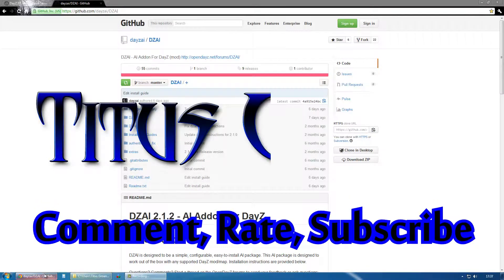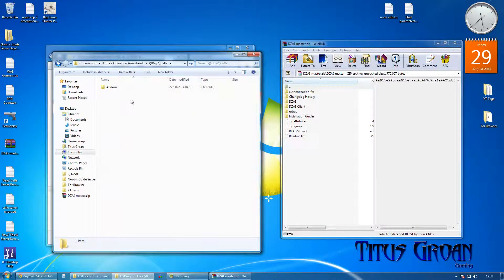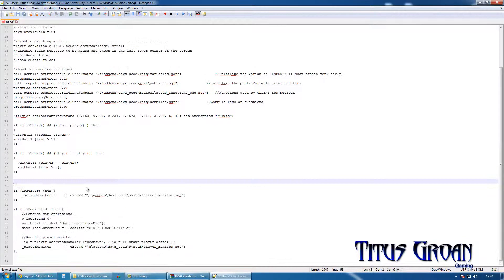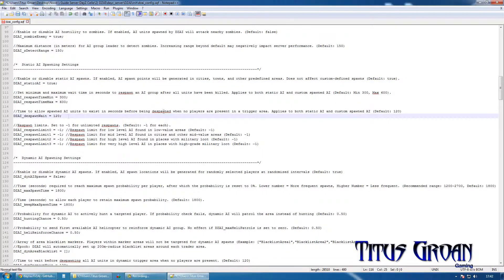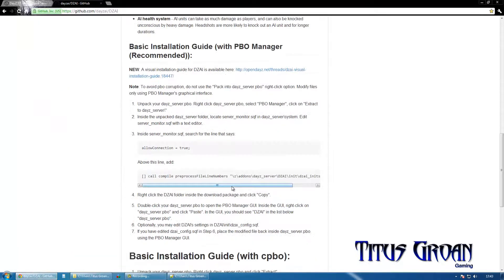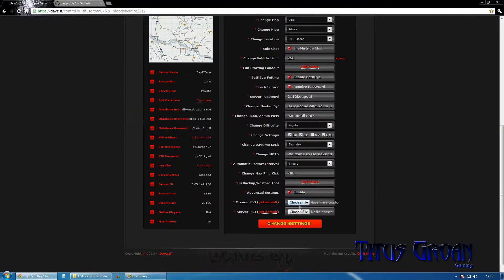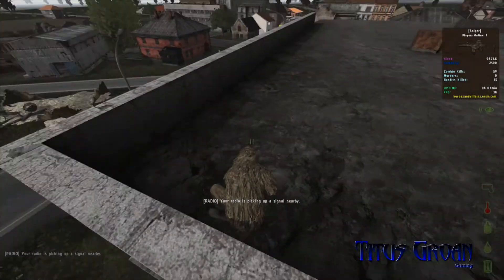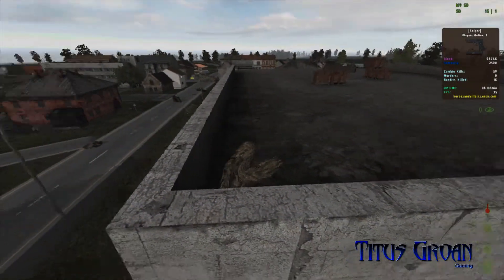#4 Noob's Guide To Customizing Your Own Arma 2 DayZ Server - Adding AI Patrols To Server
Adding AI Patrols To Server:

In This episode I will be adding static and dynamic AI patrols to the server using DZAI.